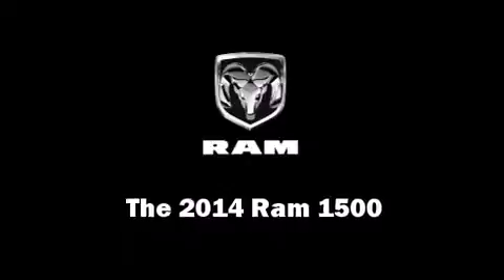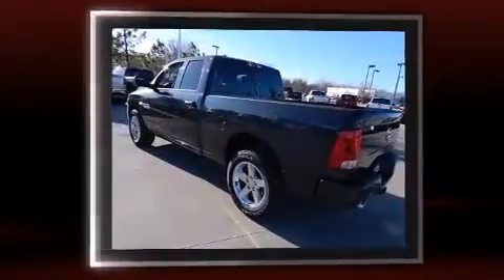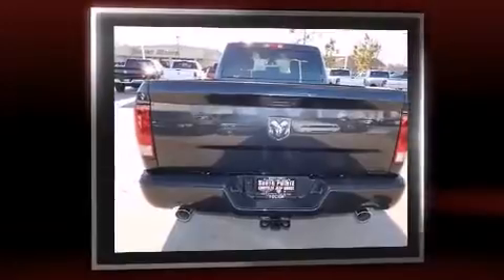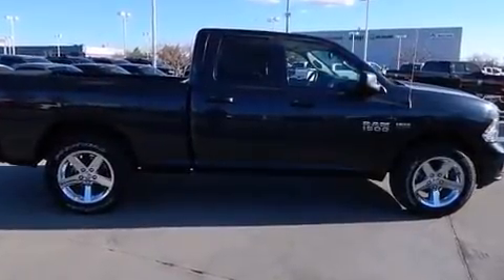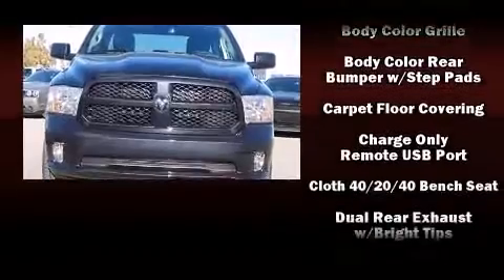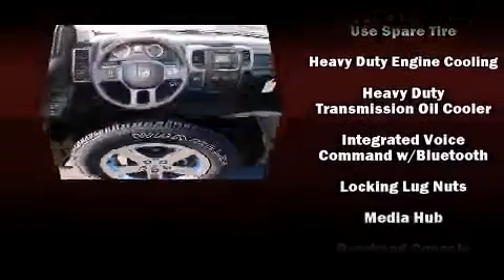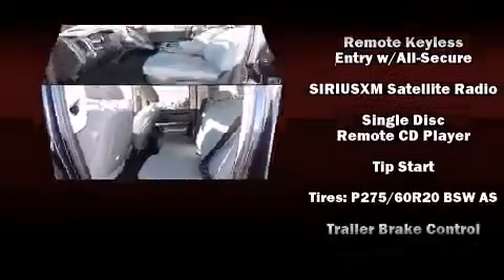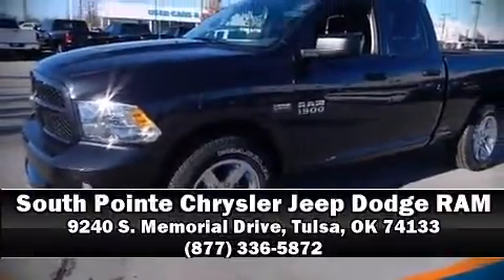2014 Ram 1500 Tradesman/Express in Tulsa, OK 74133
9240 S. Memorial Drive

Take command of the road in the 2014 Ram 1500. This 4 door, 6 passenger truck leads among competitors in its segment. It features an automatic transmission, rear-wheel drive, and a powerful 8 cylinder engine. Comfort and convenience were prioritized within, evidenced by amenities such as: a front bench seat, power door mirrors and heated door mirrors, cruise control, an overhead console, a trailer hitch, a bedliner, and air conditioning. You and your passengers will enjoy the stereo system, which includes a CD player with AM/FM radio, and 6 well positioned speakers. Curtain airbags combine with standard stability control in creating a comprehensive safety network. We have a skilled and knowledgeable sales staff with many years of experience satisfying our customers needs. We'd be happy to answer any questions that you may have. We are here to help you.